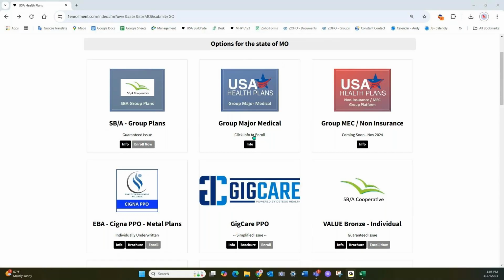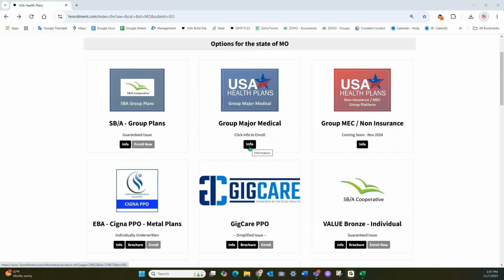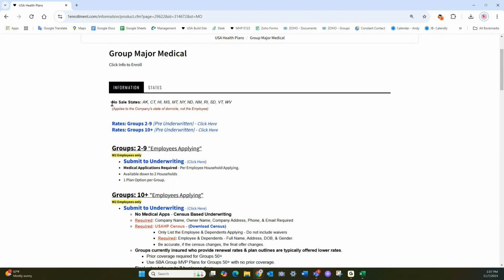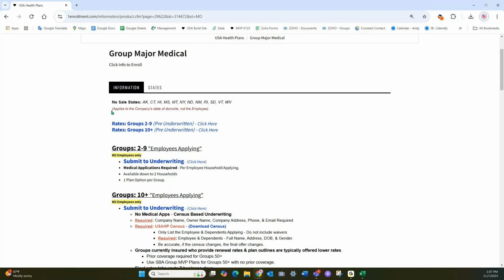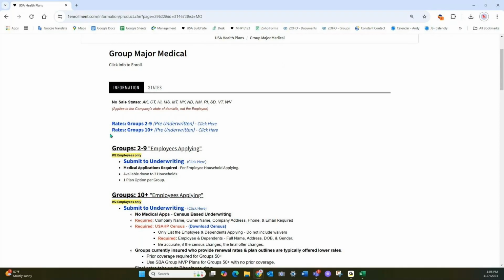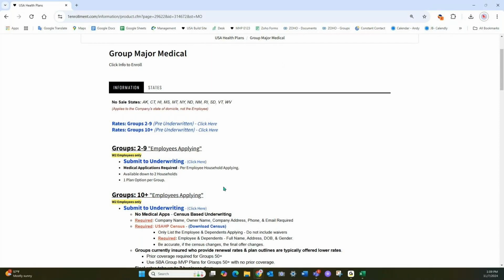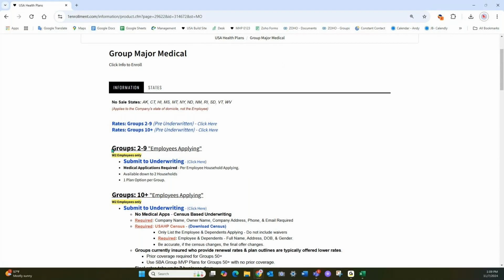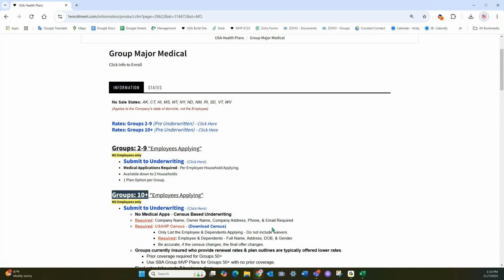Introduction to Group Major Medical Platform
Welcome to NAIS, this is the tenth video in our USA Health Plans series.
- Currently, the video cannot be downloaded at this time.